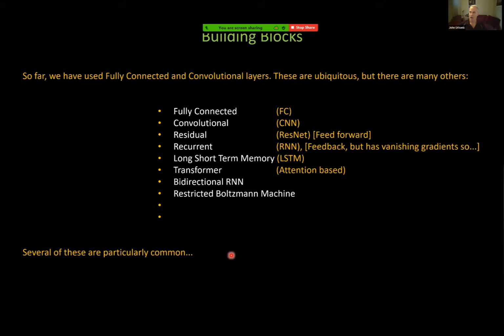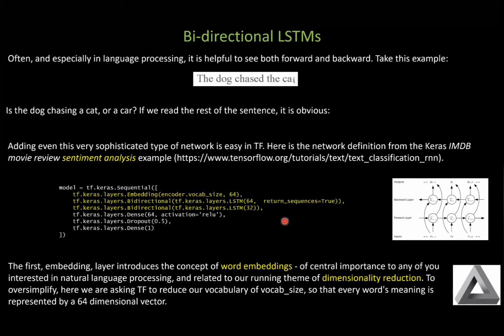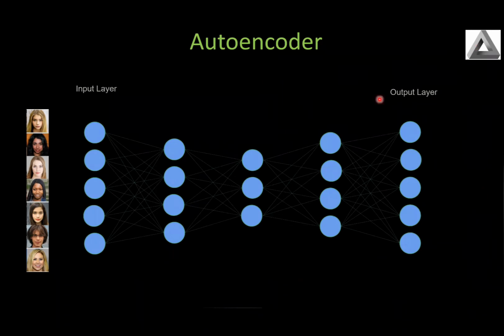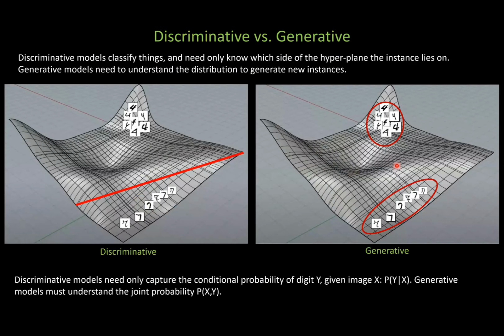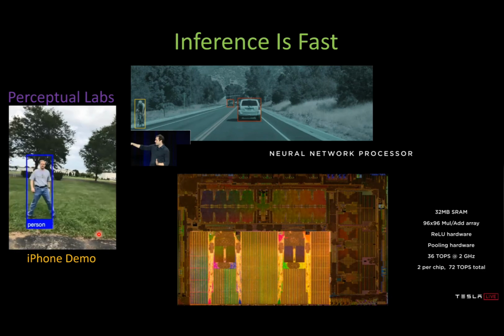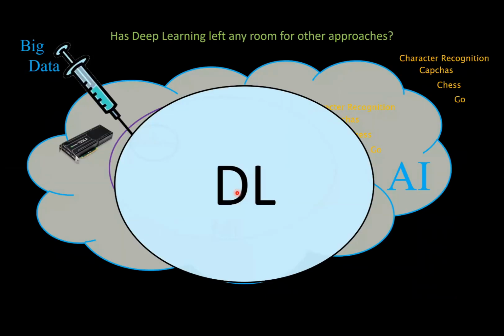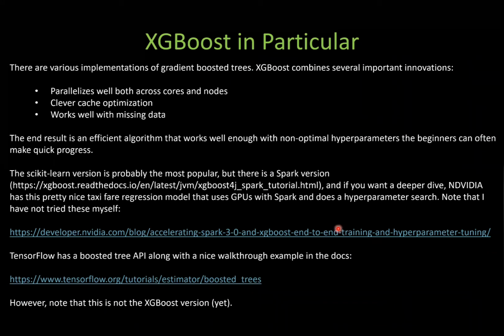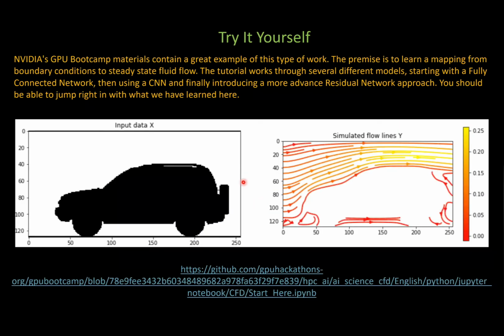Tying It All Together - XSEDE HPC Monthly Workshop Series - Big Data and Machine Learning - Video 6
This content was taken from the XSEDE HPC Monthly Workshop Series- Big Data and Machine Learning. It is video #6 of 6.